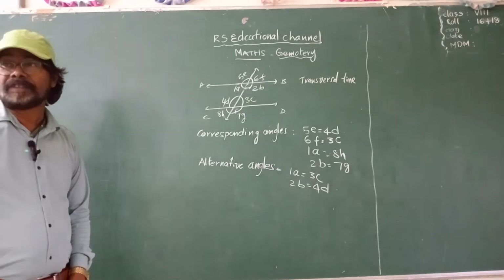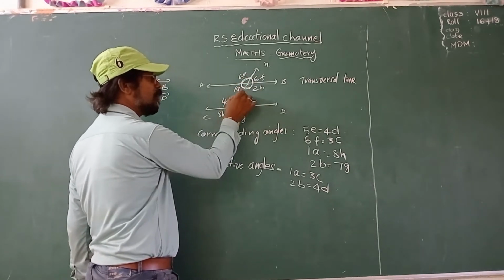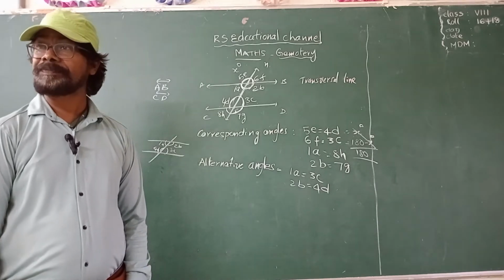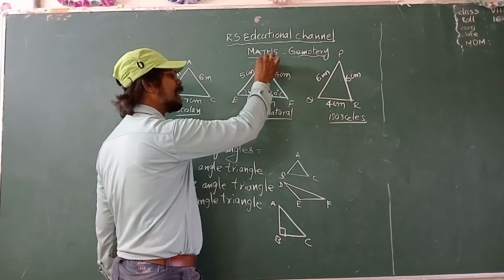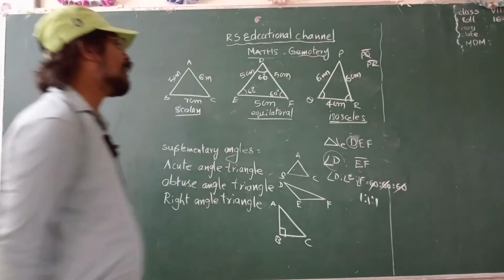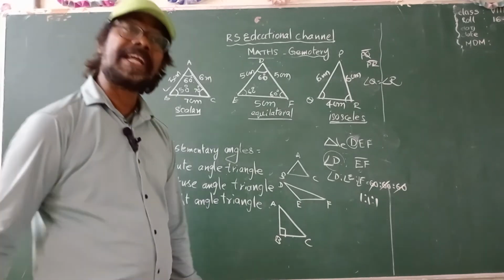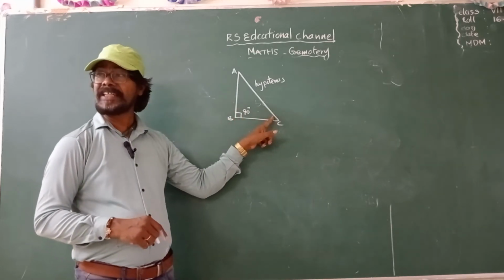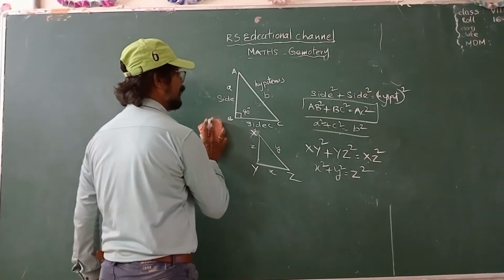NMMS, NTSE and Maths Olympiad _Basic Geometry. 5b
Maths-lines and properties